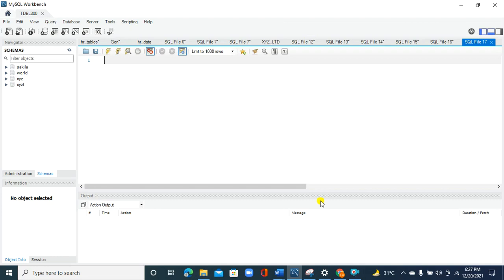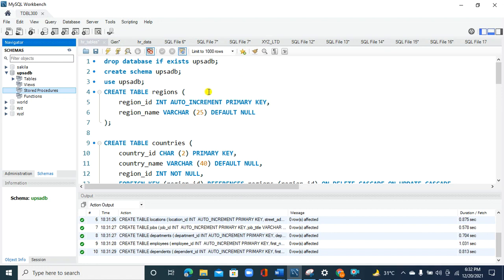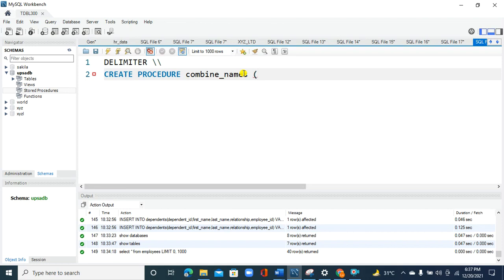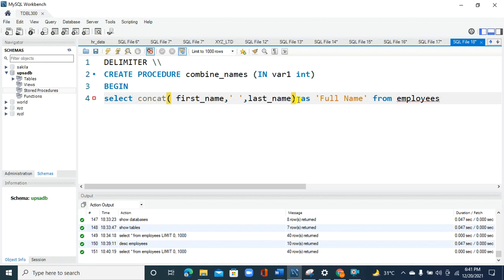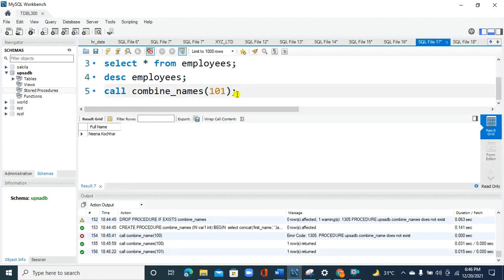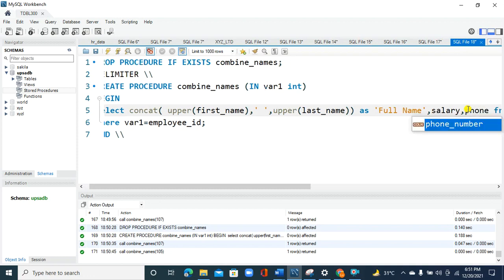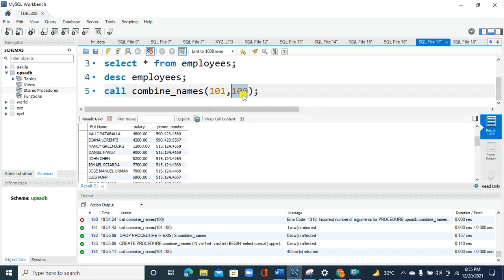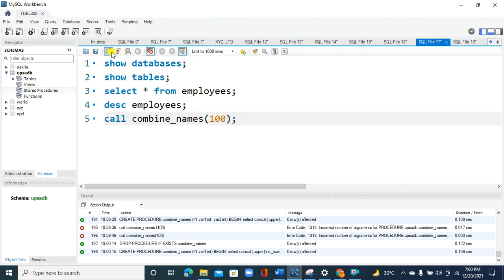MySQL Stored Procedures - Passing Parameters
use this link to access the HR database files and the demonstration script in the video.